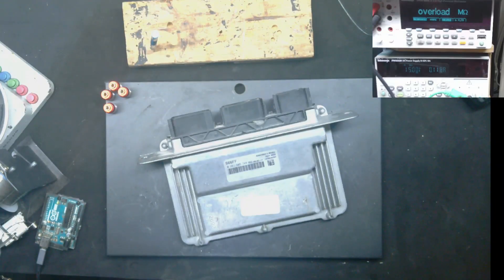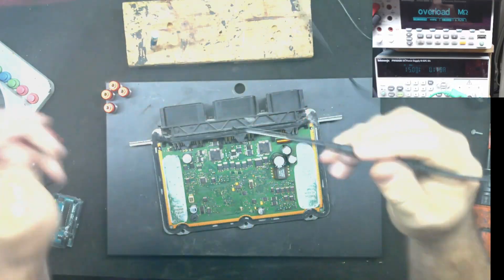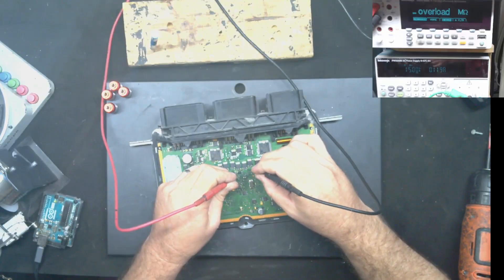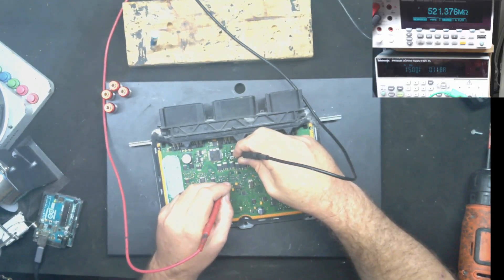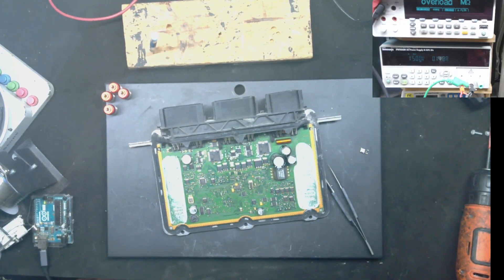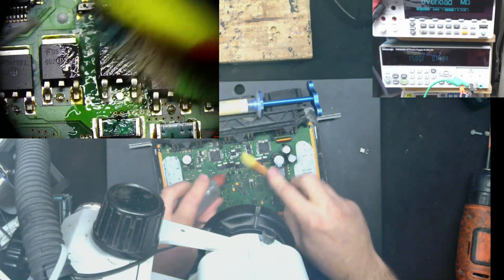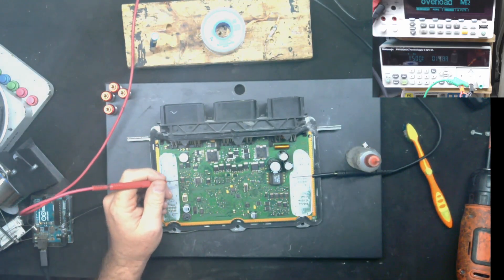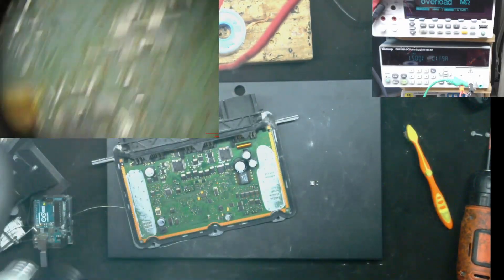2010 Ford Taurus PCM Coil Driver Fault Testing and Repair with Multimeter